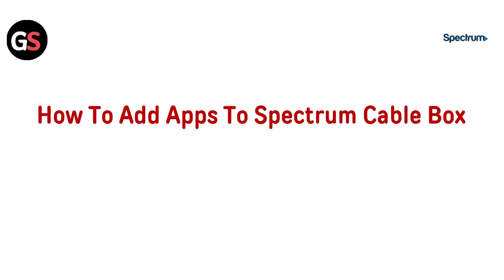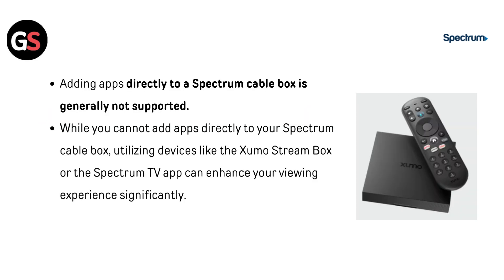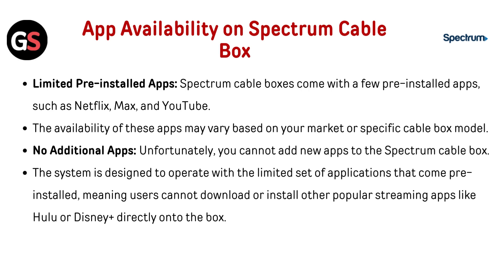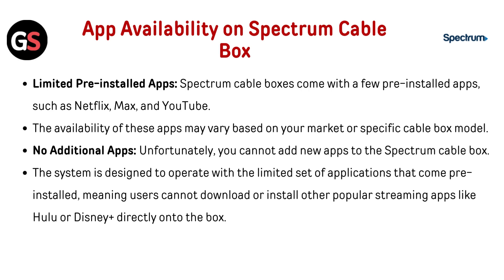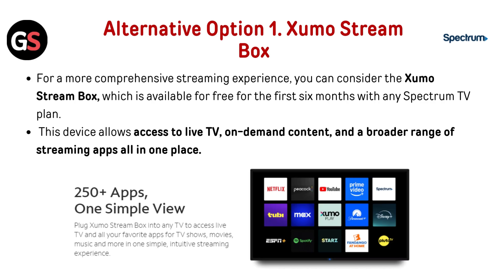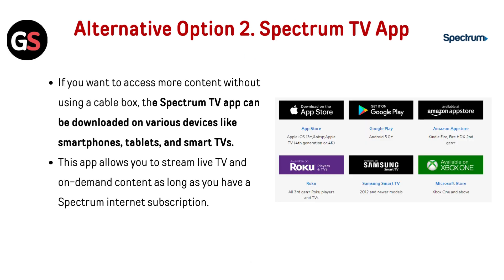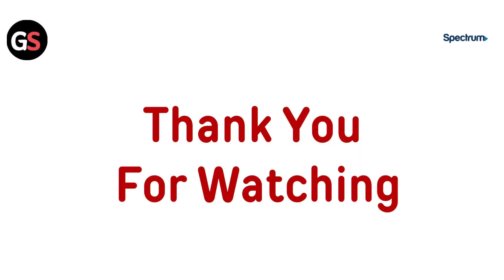How to Add Apps to Spectrum Cable Box – Streaming App Setup & Access Guide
In This Informative Video, We Will Guide You Through The Process Of Adding Apps To Your Spectrum Cable Box. Whether You Want To Enhance Your Viewing Experience Or Access Your Favorite Streaming Services, This Step-By-Step Tutorial Will Provide You With All The Necessary Instructions. Join Us As We Explore The Features Of The Spectrum Cable Box And Demonstrate How To Easily Integrate Apps For A More Personalized Entertainment Experience.

00:00 Introduction
00:29 App Availability On Spectrum Cable Box
01:08 Alternative Option 1. Xumo Stream Box
01:31 Alternative Option 2. Spectrum Tv App